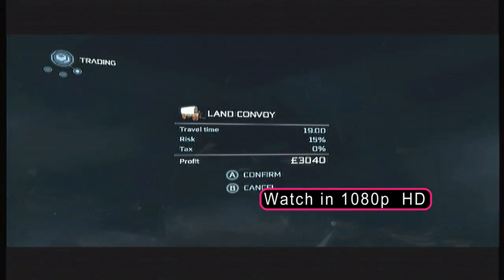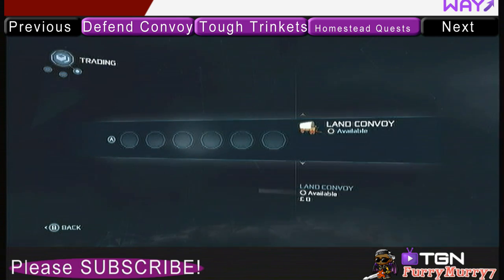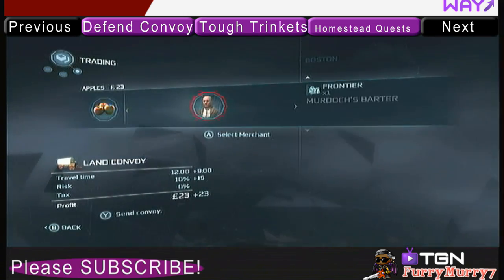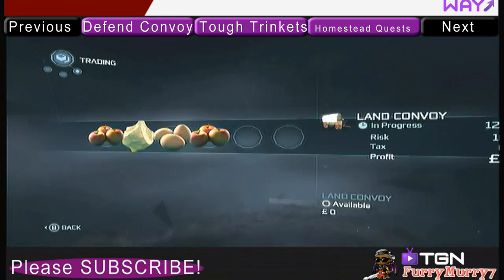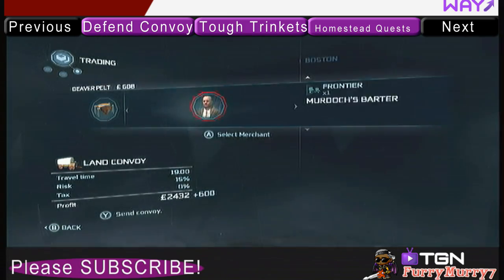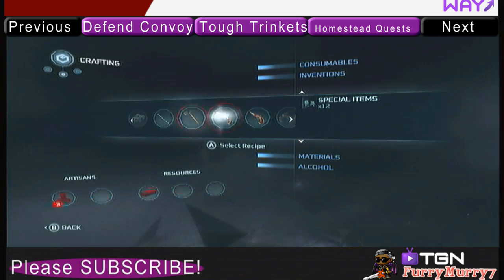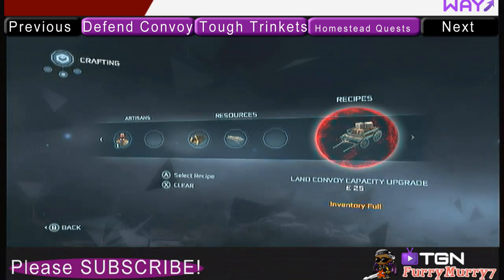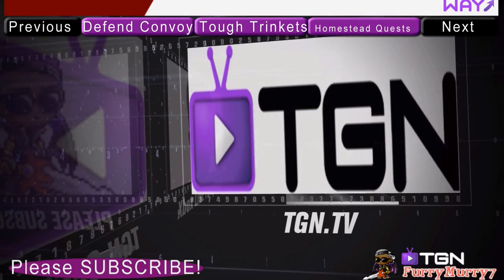Trading - Accounting Book Tutorial - Easy Money Homestead Convoy Assassin's Creed 3 AC3 FurryMurry7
Make TONS of fast money with my guide!!  This is the BEST GUIDE on how to use the Accounting Book. This easy-to-understand walkthrough will help you make money faster and better! Learn how to send land and naval convoys! Level up your Artisans!!

This is the BEST GUIDE to Learn how to craft Items and how to craft the Homestead inventions like: the Glass Armonica, Franklin Stove, Electrostatic Generator, Leyden Jar, Orrery, and more!

This video is in my series of videos about the Homestead Accounting Book!

I do 100% full sync memories, borgia flags, guild challenges (mercenaries, courtesans, thieves, assassins). I also do multiplayer and DLC memories. If what you are looking for is not there, just message me!
I'm also doing Assassin's Creed 3 III videos as well as Project Legacy!

I have AMAZING videos on an Assassin's Creed game called "Assassin's Creed: Project Legacy"!  If you've never heard of this game before, that's because it's still sort of "in Beta."  But you can play it right now!  I abosolutely love that game!  and follow my instructions!

Sometimes you will have errors when trying to play the game.  Sometimes you will get a "Connection Error", sometimes the game does not seem to load or it gets frozen.
Fortunately, I have been able to figure out a way to FIX ALL YOUR ERRORS!!  and TURN ON YOUR ANNOTATIONS!!  Thank you so much!!